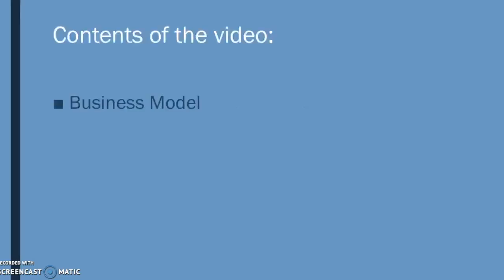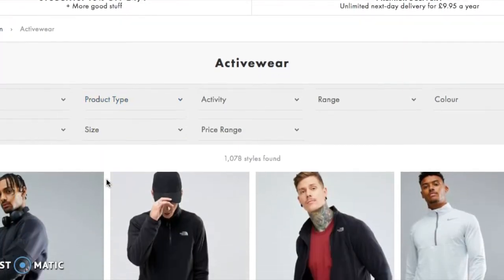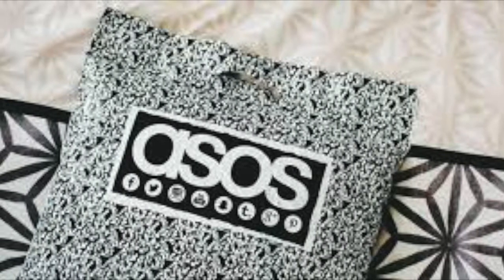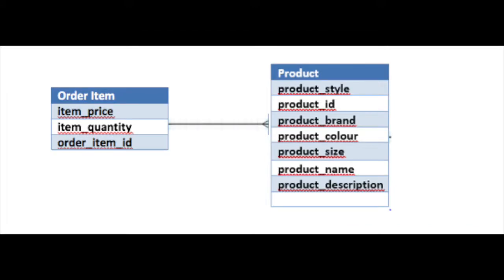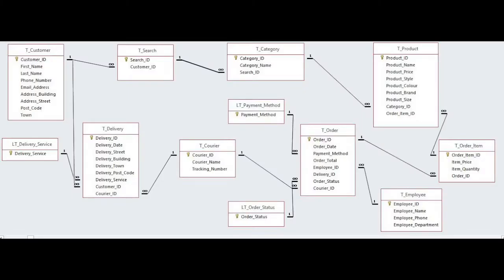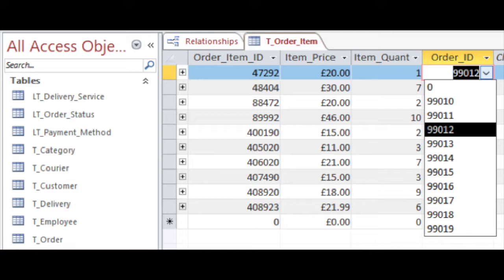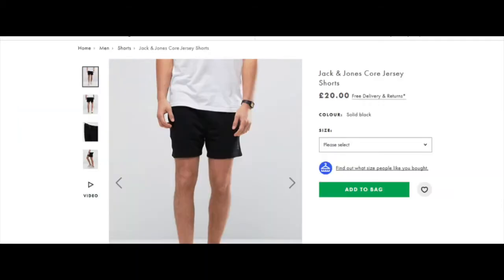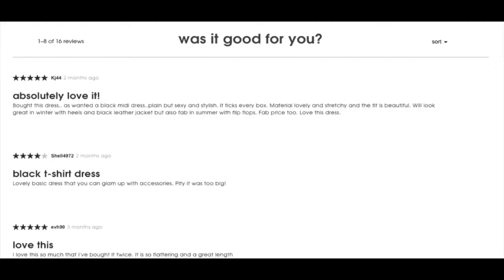MAN2092: MIS PROJECT - GROUP 70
Video Presentation by Group 70. (MAN 2092) MIS.